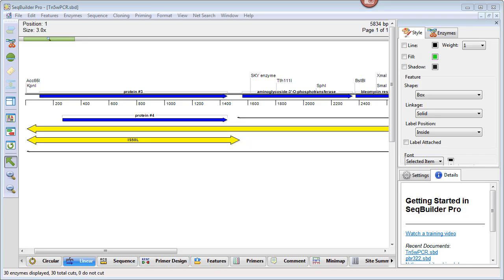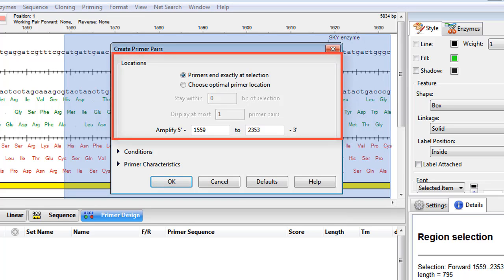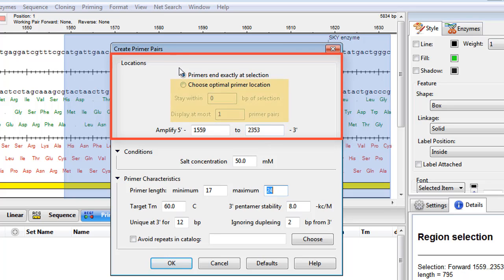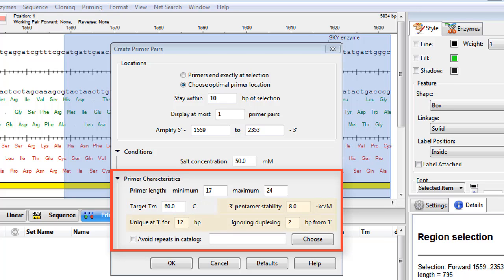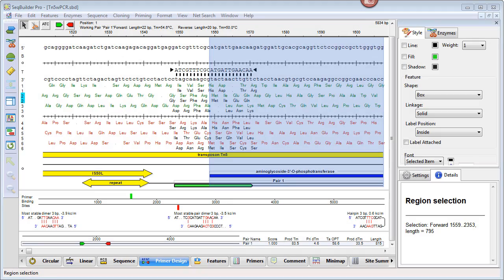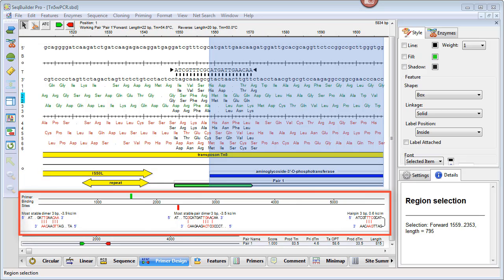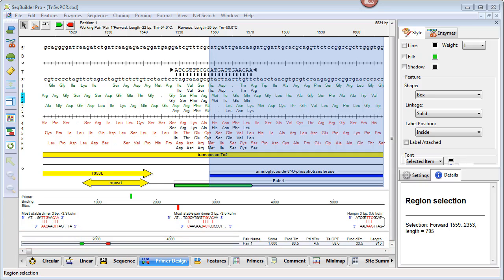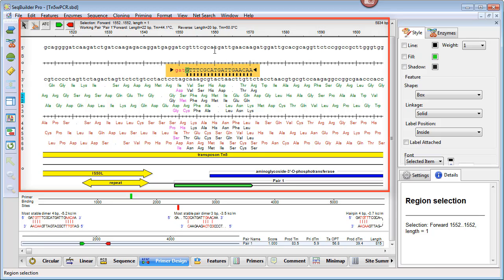DNASTAR - Primer Design in SeqBuilder Pro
In this video, we show you how to design and modify PCR primers in SeqBuilder Pro. and click on "Support."